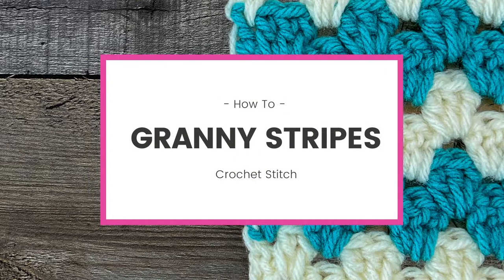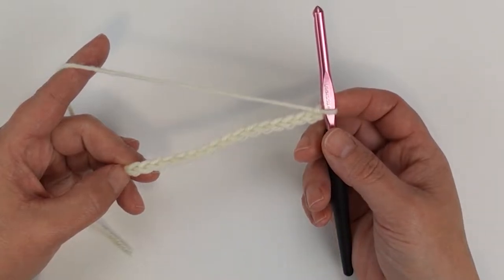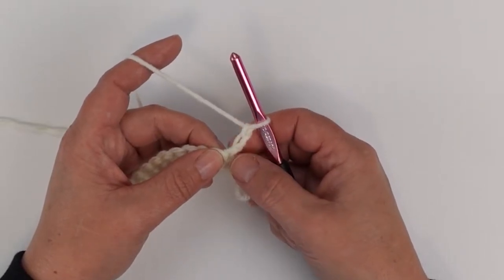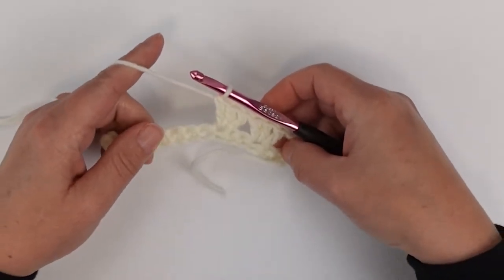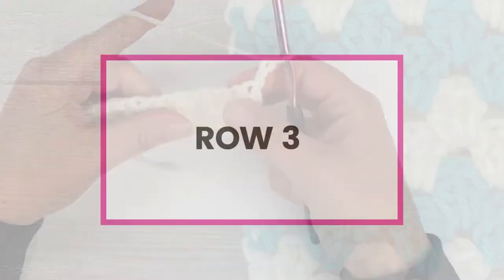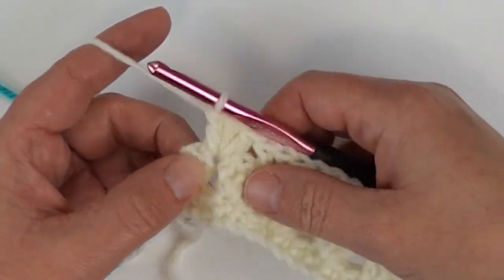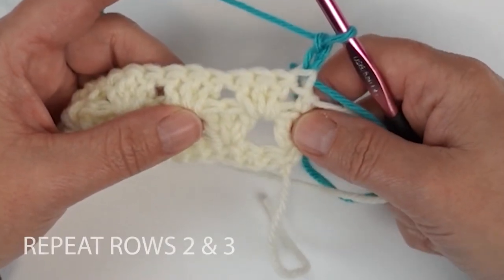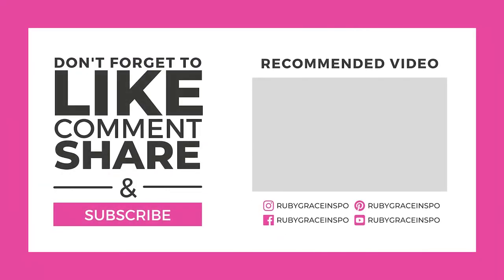Granny Stripes Crochet Stitch | How To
Hello and Welcome! The Granny Stripe Stitch is simply a variation of the Granny Square Crochet Stitch. A cluster stitch consisting of three double crochets together. Traditionally done in rounds of 3-4 to make small squares or worked continuously to make infinity blankets, the granny stripe is worked in rows. Enjoy!

In case your interested the yarn and hook I'm using is:
Michaels Loops & Threads Impeccable
Susan Bates Comfort Grip I 9/5.5mm

--- Stitches you need to know ---
Chain:

Follow and tag us on social!